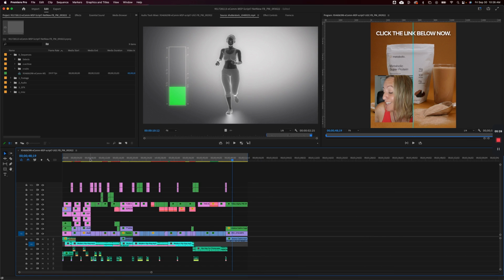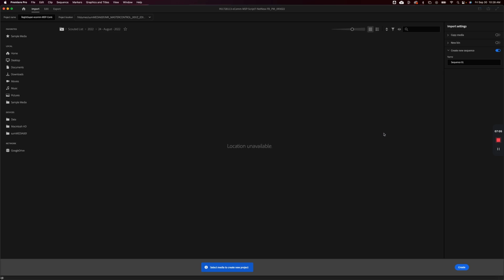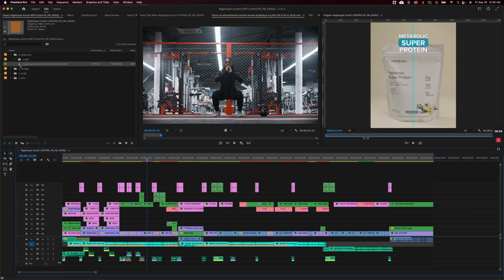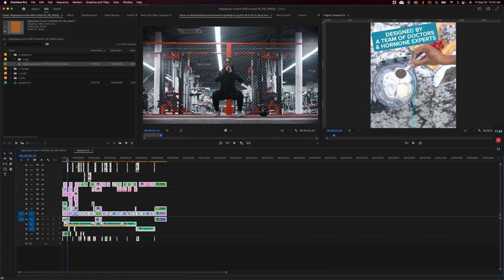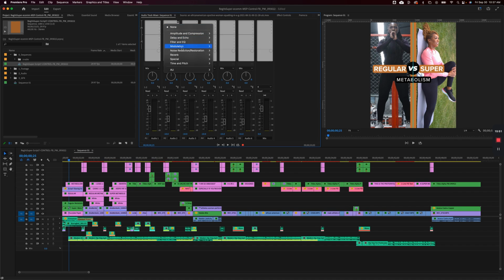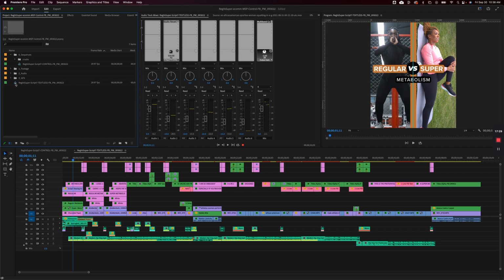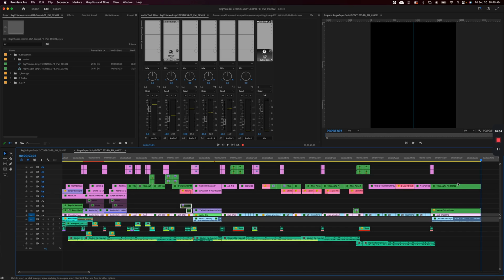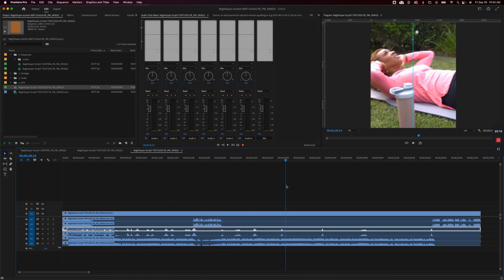How to Create a Textless with Multi Channel Audio